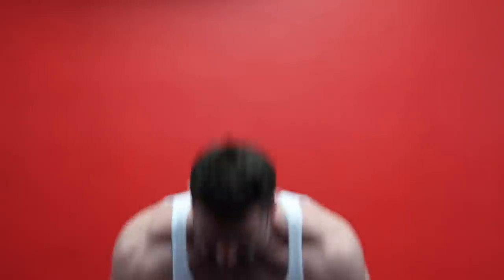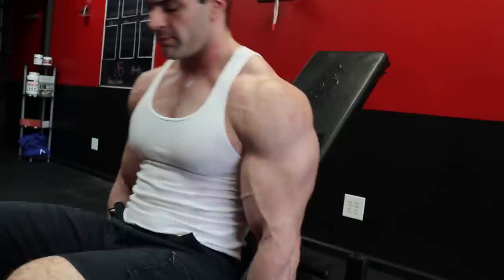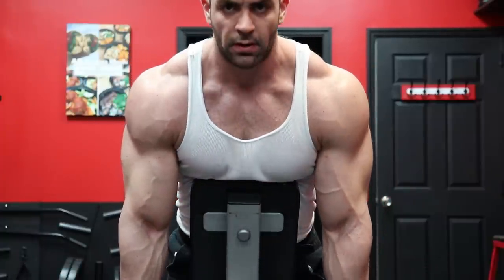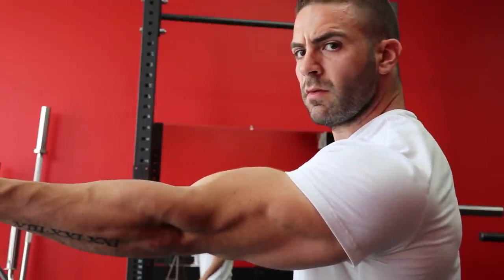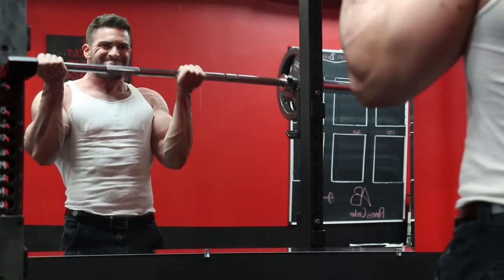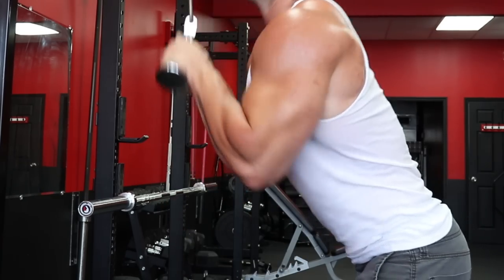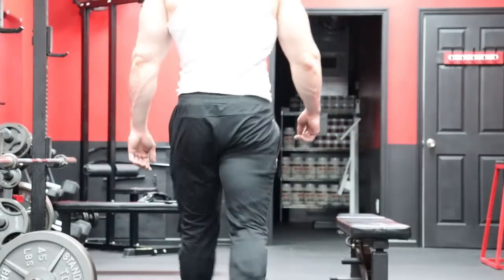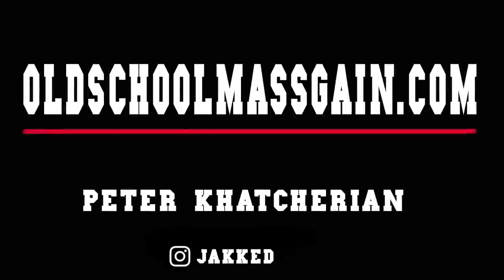The Secret To Massive Biceps!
The Secret To Massive Biceps! - Old School Mass Gain